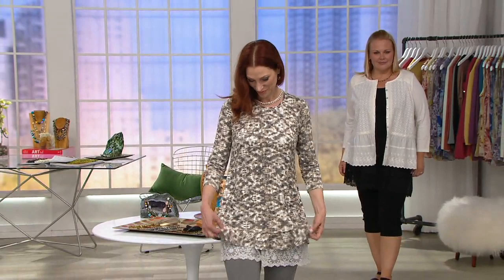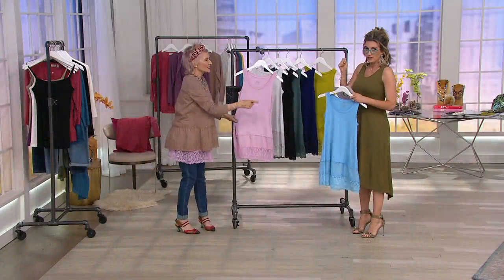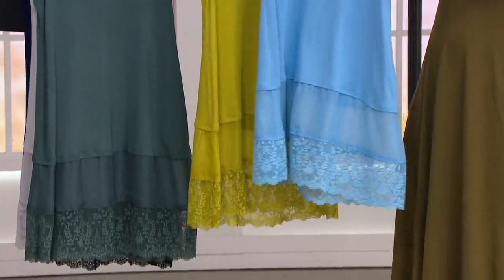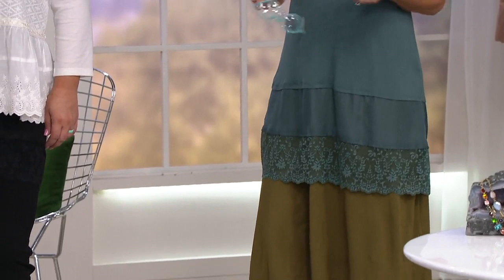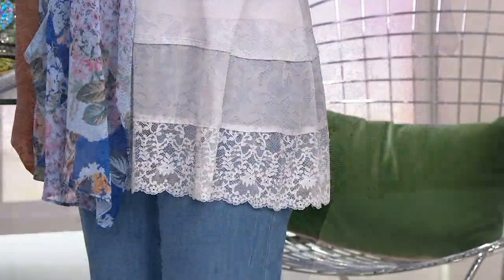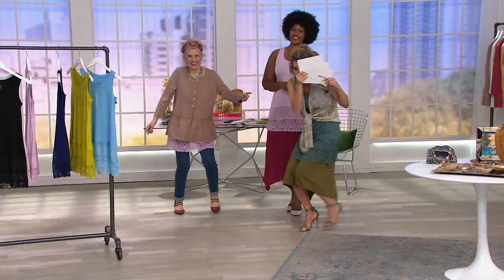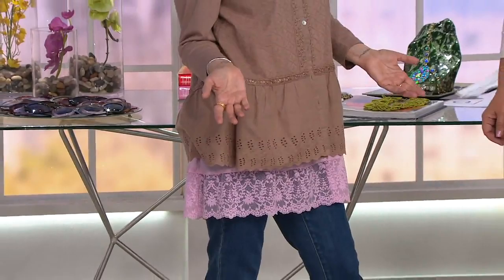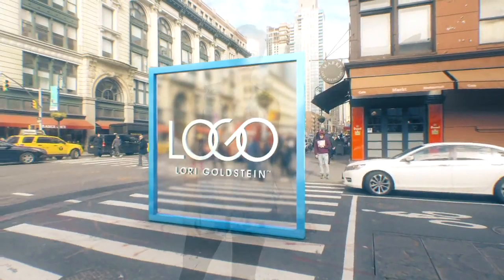LOGO by Lori Goldstein Knit Tank with Satin and Lace Trim on QVC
LOGO by Lori Goldstein Knit Tank with Satin and Lace Trim